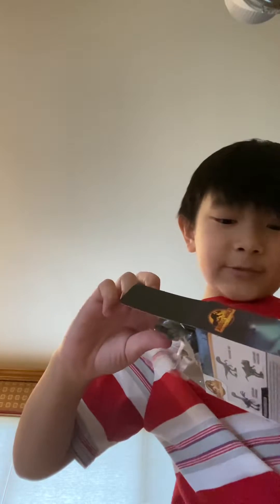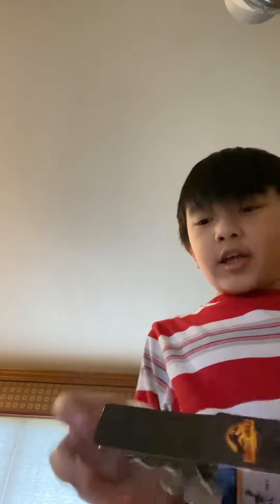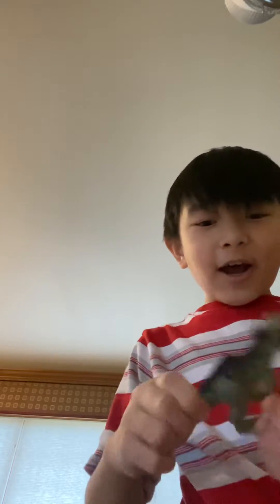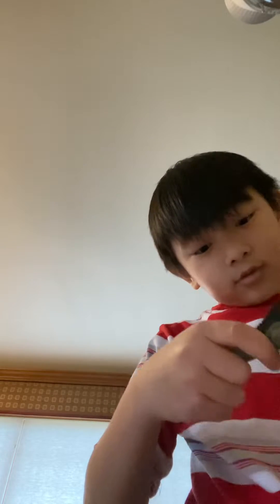I’m boxing a giganotosaurus￼